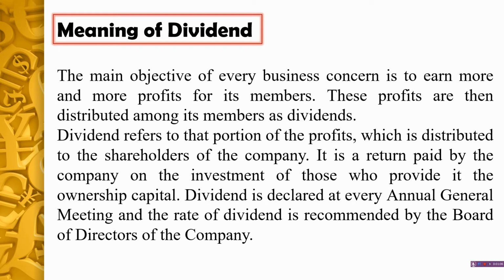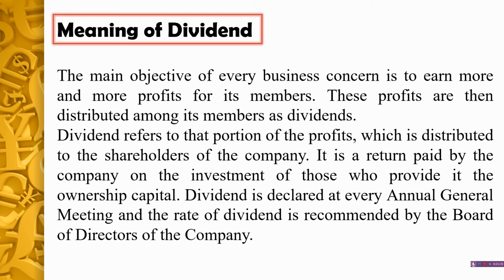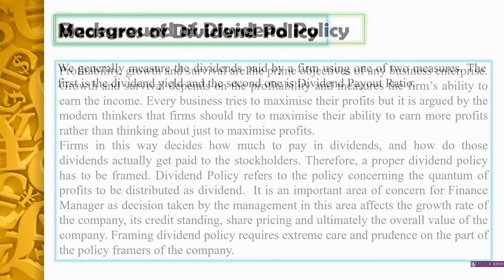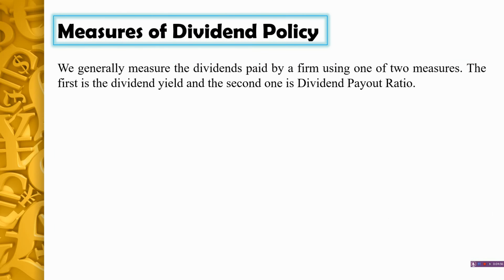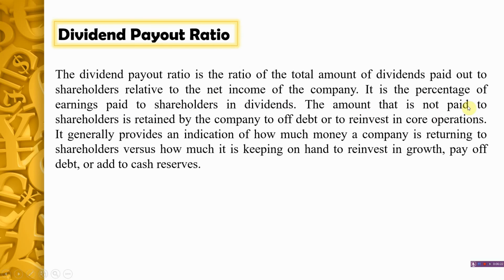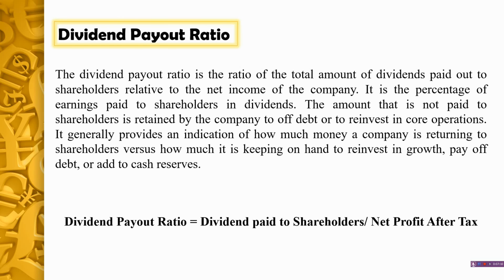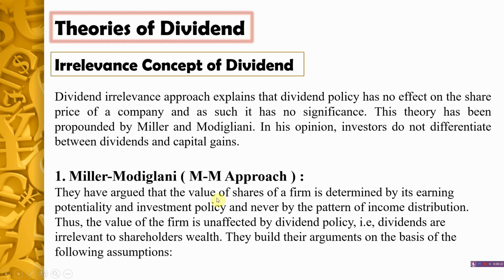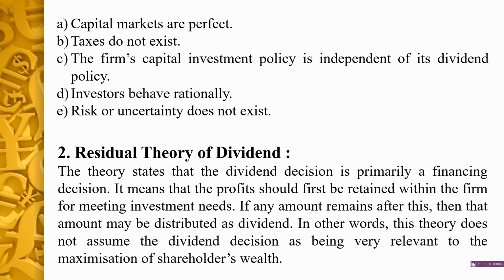M.Com-II Sem - III | Sub-Business Finance - 301|Ms.P. B. Singh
Lecture No.3,
Chapter-3 Corporate Securities and Sources of Long Term Finance
The Dividend Decision: Background of Dividend policy, Theories of Dividend, Measures of Dividend Policy : Dividend Yield and Dividend Payout.